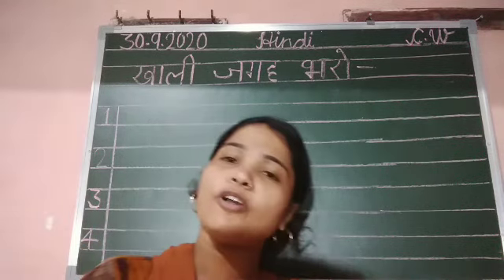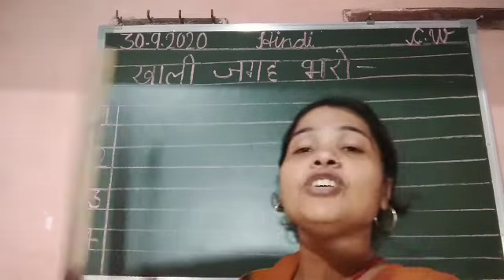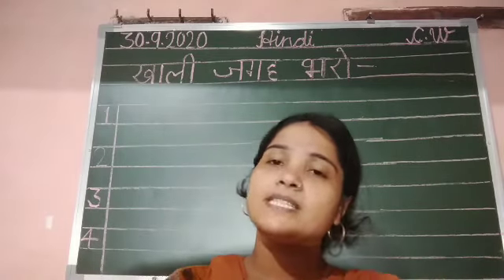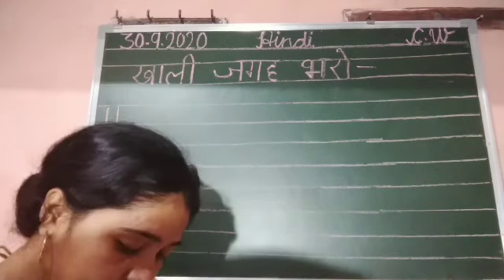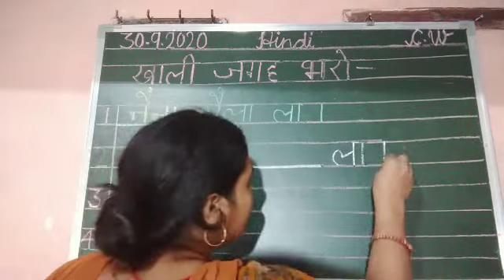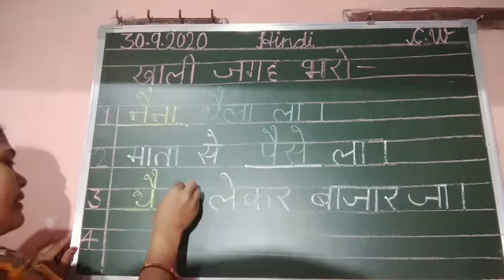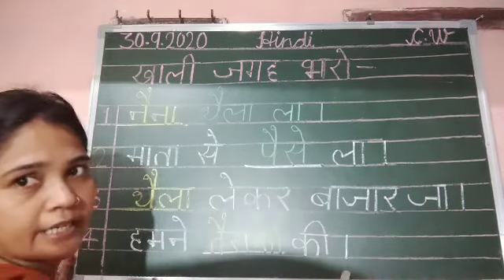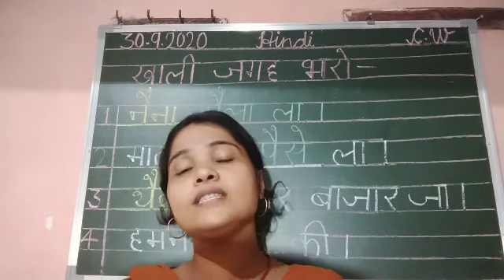Class ukg sub Hindi date 30-9-2020